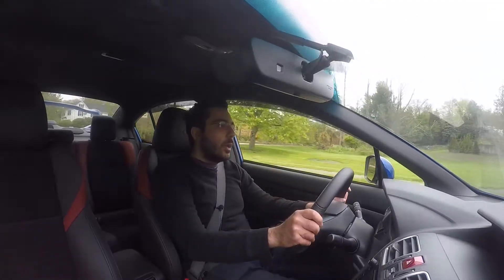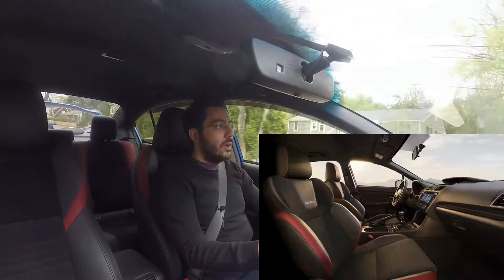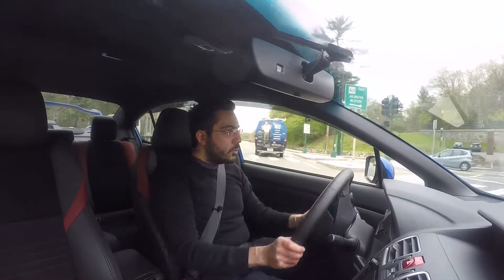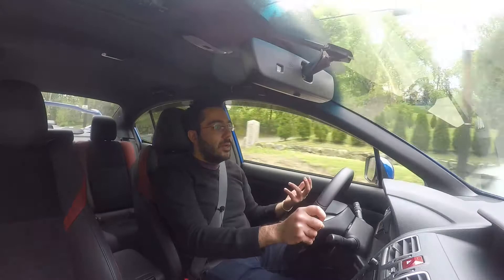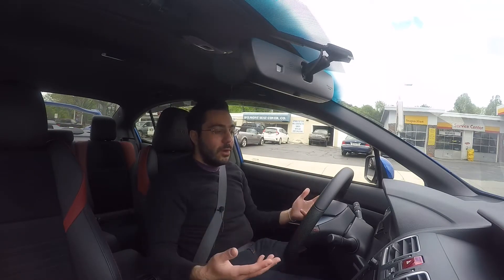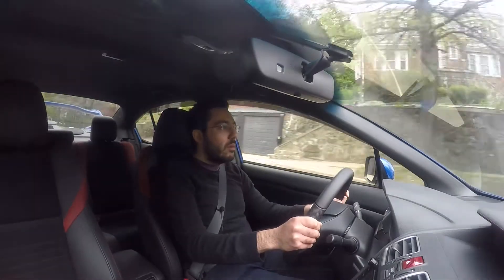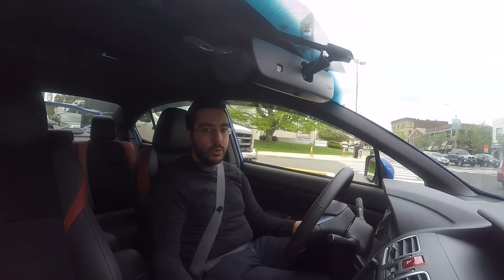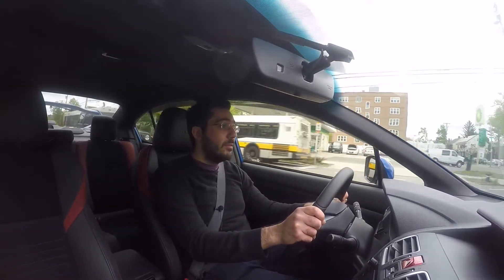Am I Getting the New 2018 WRX STi?!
Will I be getting the 2018 Subaru WRX STi?!

(I do not take any ownership or credit for the music used in the intro)